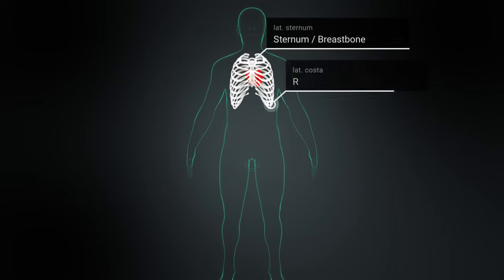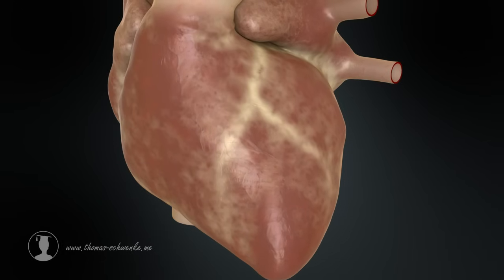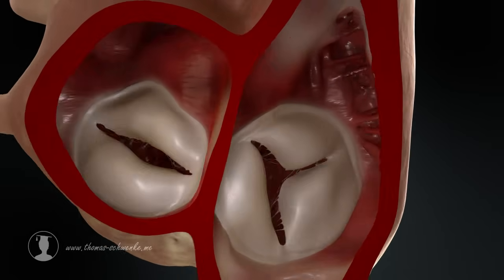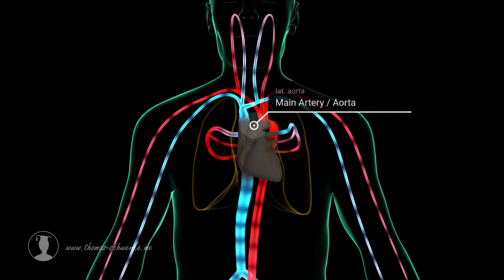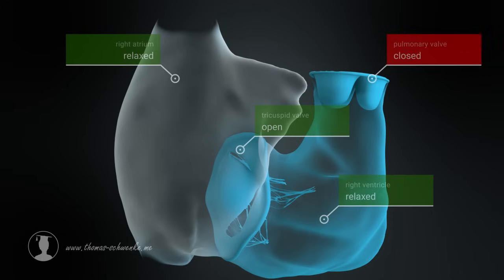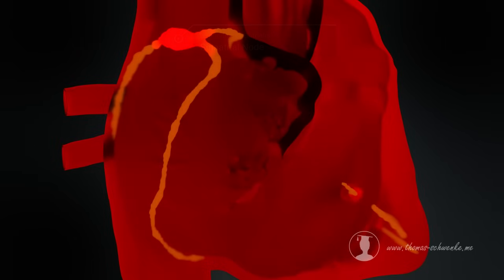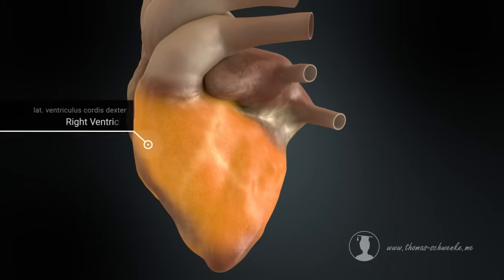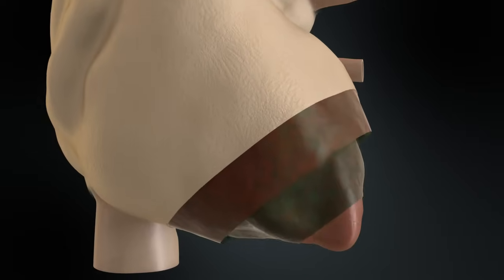How the Heart Works (Animation)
In this animation we explain how the human heart works, its function and structure.

00:00 Intro
00:15 Position of the heart
00:43 Structure of the heart
01:04 Arteries and veins of the heart
01:32 Coronary arteries
02:15 The four valves of the heart
03:00 Blood flow with open and closed valves
03:44 Blood flow by pumping (simple explanation)
06:03 Pulmonary circulation and systemic circulation
07:19 Musculature of the heart
07:53 Detailed cardiac cycle
09:09 Diastole and systole
09:57 Cardiac conduction system
12:43 ECG and the heart
13:28 The pericardium protects the heart